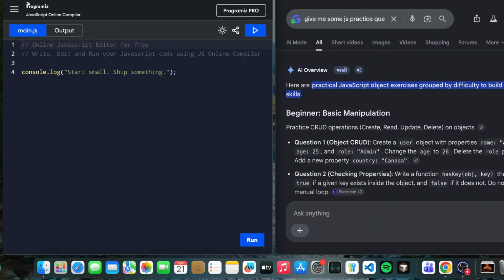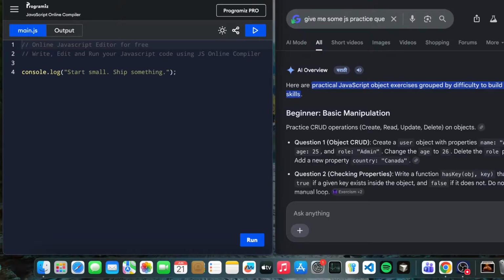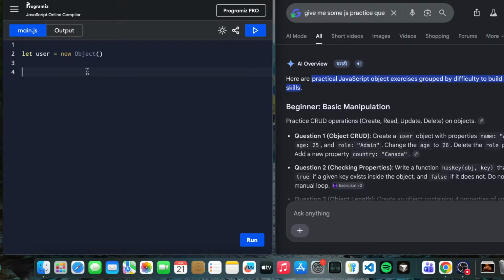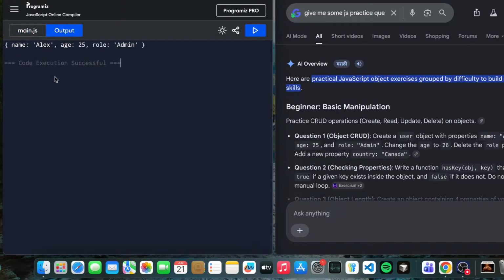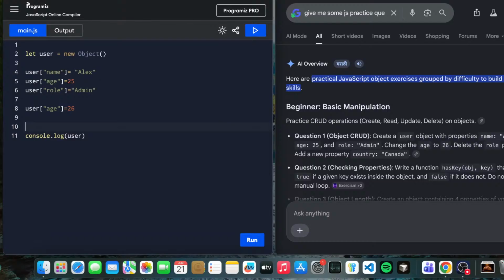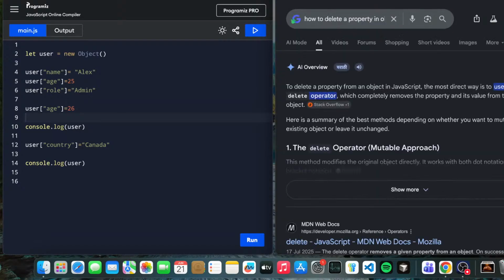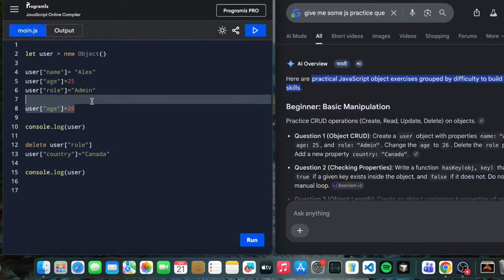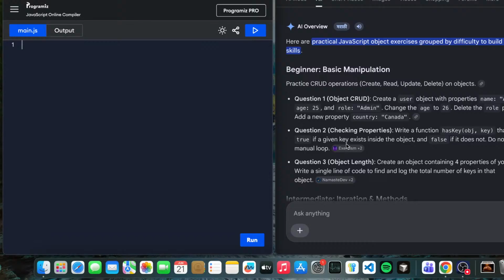My Daily JavaScript Practice: Let’s Master the Basics Together (LIVE)